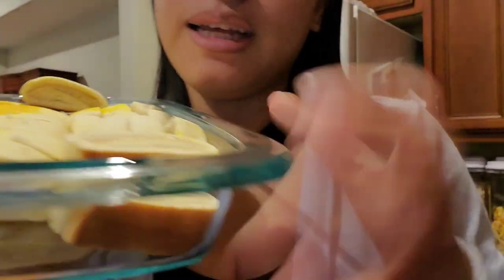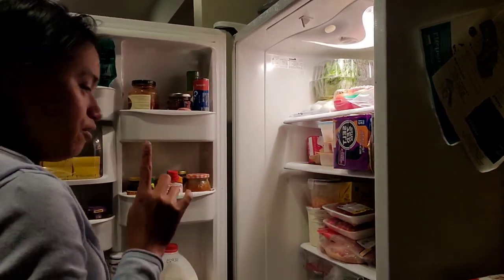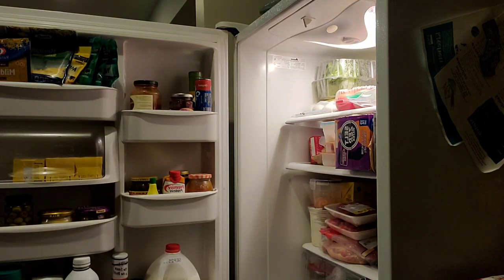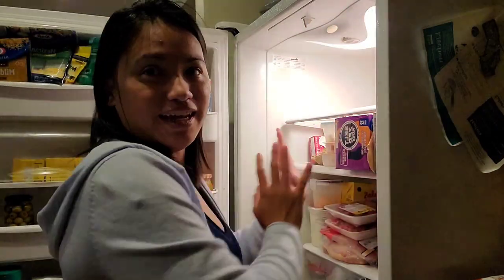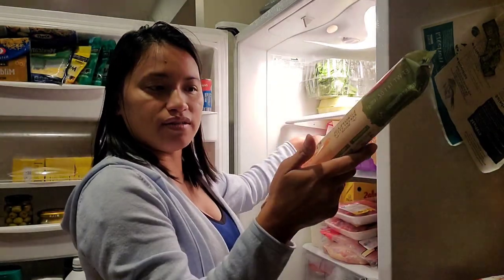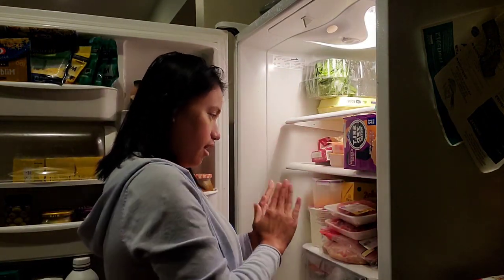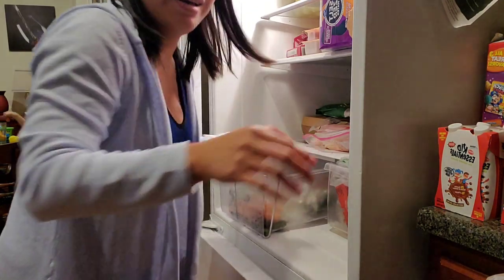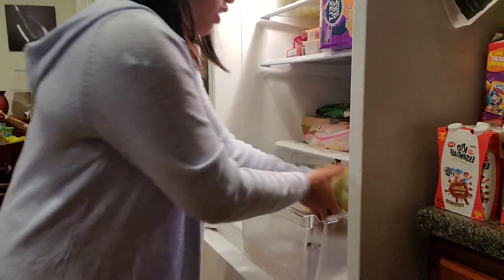What Asian Wife's Restored In Their Fridge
And please follow and like my other social media account